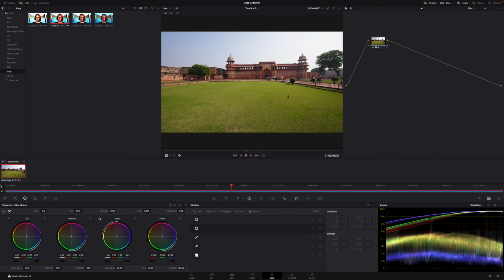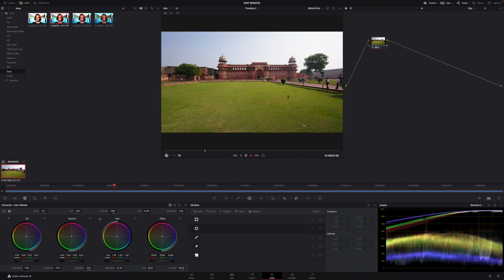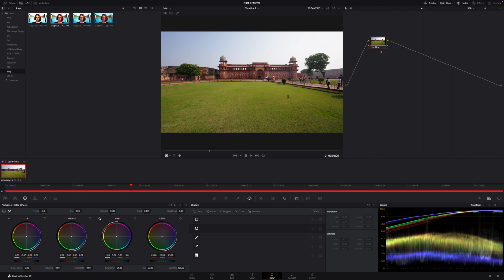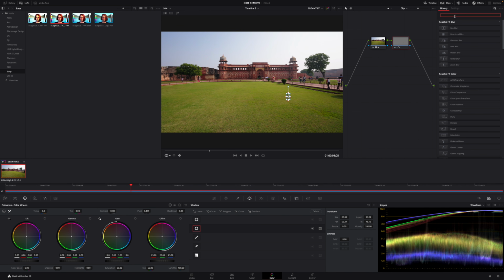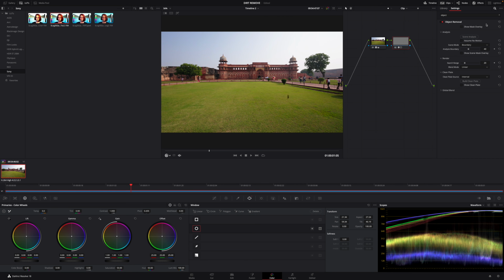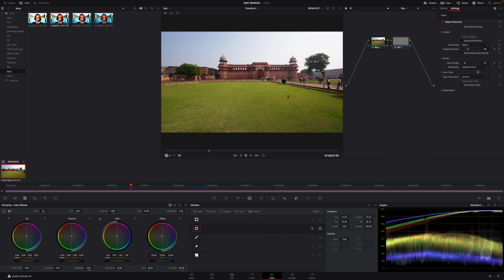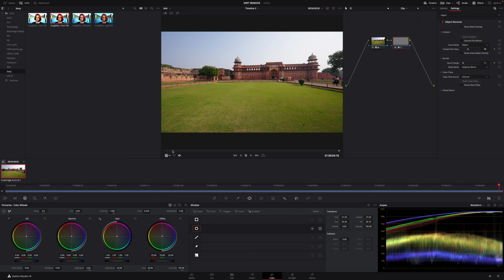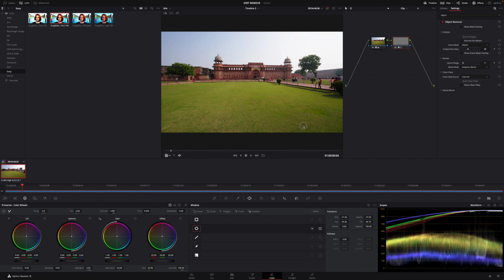Camera LENS or SENSOR DIRT remove from your shot in 3 minutes on DaVinci Resolve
You can remove camera lens or Sensor dirt or dust on DaVinci Resolve & It's very easy. In this 3 minute tutorial you get to learn how to do that.

Item Model Number
SONY Alpha 1 Camera Body ILCE-1
Sony GM 50mm/1.2 50F1.2GM
Sony Gm 14mm/1.8 14F1.8GM
Sony 80gb CF TYPE A Card G 800/700 TYPE A
Sony NP FZ  Camera Battery NP FZ 100 B
SONY BATTERY CHARGER BC-QZ1 T
Sony Card Reader MRW G 2
SIGMA 35 MM 1.4 DGDN DG DN
HOYA67 UV FILTER
GODOX RGB TL60
TILTA MATTE BOX MIRAGE VND KIT
LOWEPRO  CAMERA BAG PROTACTIC BP 450AWII
PEAK DESIGN CAMERA STRAP SLL SG3
NIKOR 72MM ACC FILTER UV FILTER
SMALL RIG ALPHA 1 CAGE 3241
SMALL RIG TOP HANDLE HTS2756
PEAK DESIGN HAND STARP CL-3
ATOMOS  MONITOR SHINOBI SDI
SMALL RIG COLD SHOE BSE2431
APUTURE LIGHT MC RGB
GODOX LIGHT SL 150
LIGHT STAND BOOM STAND
GODOX PARABOLIC DOME PL120L
RODE WIRELESS MIC GO2
RODE LAV MIC
ZOOM FILED+CAM MIC F1-SP SHOTGUN PACKEGE
ZOOM RECORDER H4NSP
ATOMOS 4K60 CABLE HDMI 4K60
Andbon dry cabinet Dry cabinets
DJI OSMO OM4 GIMBLE OM4
Green Screen Stookin 8*10
Edited On Final cut X 10.6.1
Noise Removed on DaVinci Resolve